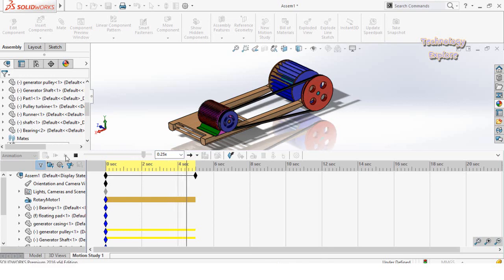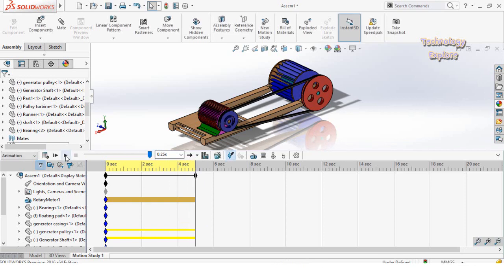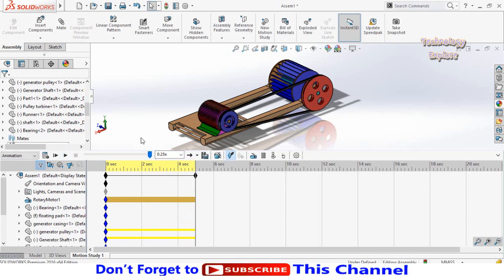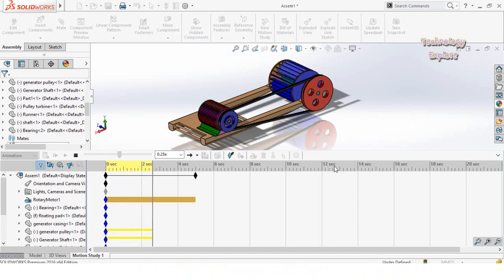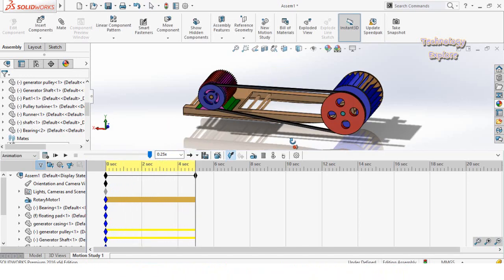Design and Assembly Floating Water Wheel Turbine SolidWorks Tutorial with all Files Download Link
This is an advanced level solidworks tutorial for you to learn solidworks parts modeling, solidworks assembly and many more to model run of river turbine in solidworks.